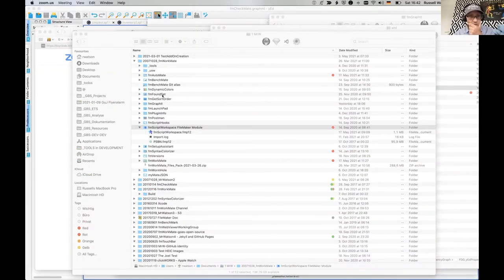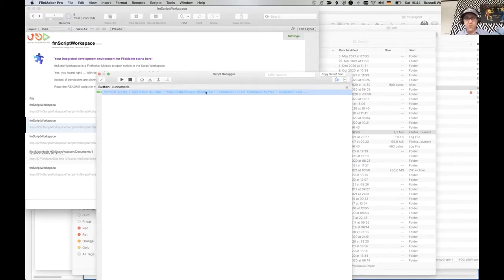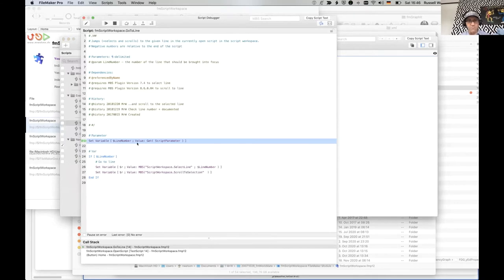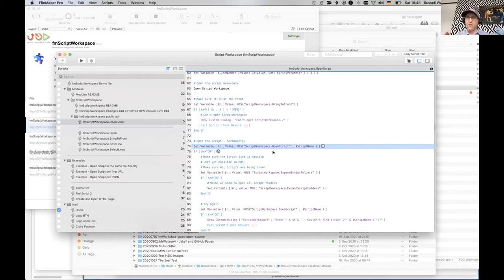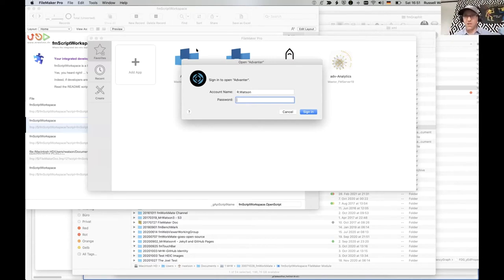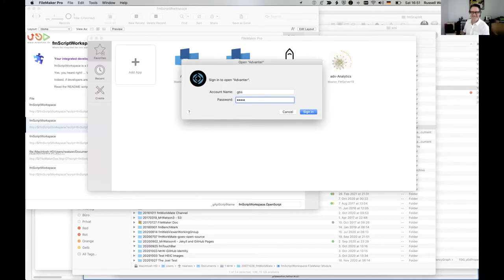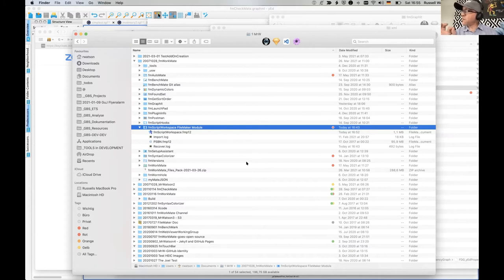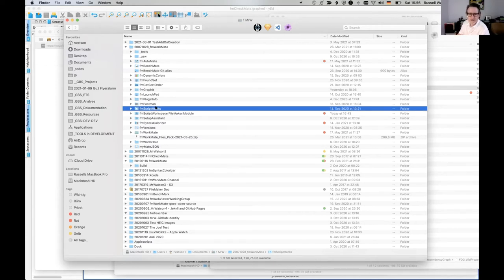Spontaneous show + tell by @MrWatson (fmScriptWorkspace, fmLaunchPad) - Russell Watson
Chris Moyer asked "Hey, Mr. Watson, what have you got to show?"
MrWatson: "Lots of stuff..." and pokes around in his tools folders...

First we looked at fmScriptWorkspace - a FileMaker module for integrating script editing in the script workspace into your databases and documentation.

Then we looked at fmLaunchPad - a cute little rocket to intelligently launch your databases.
See video for more details :D

Thanks to Chris for asking! (Sometimes I need a kick to do that last - most important - bit - the publishing!)

This is a session from dotfmp.berlin presented by:

Günther Business Solutions GmbH
Russell Watson